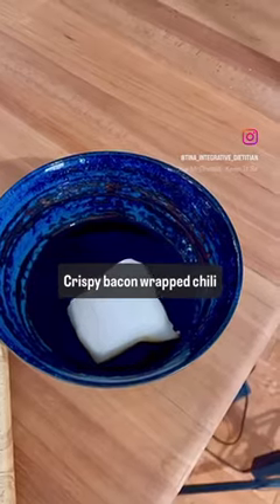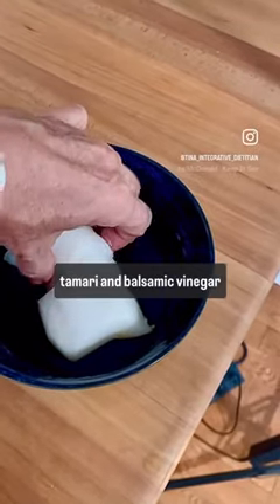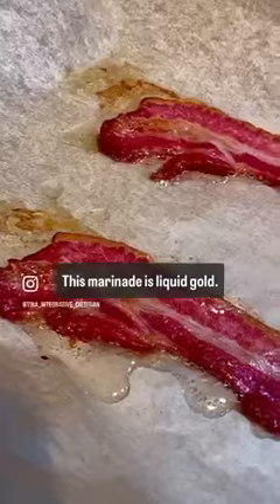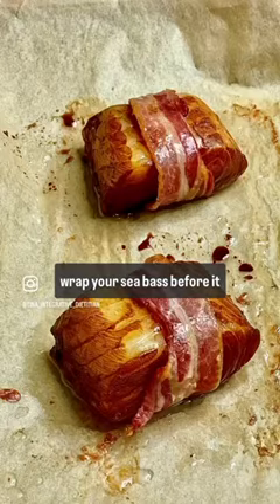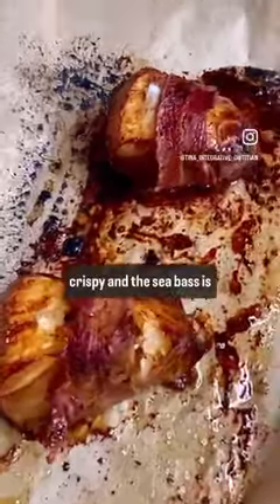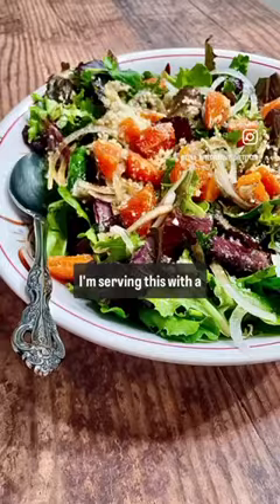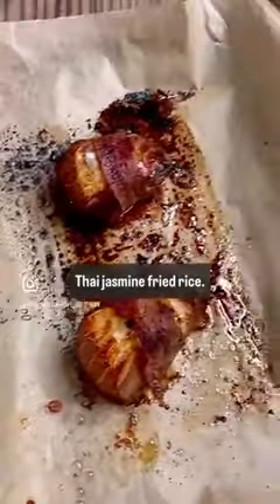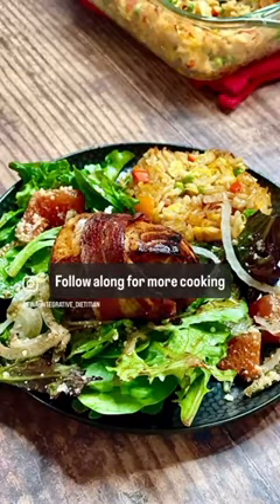Quick Bacon Wrapped Chilean Sea Bass